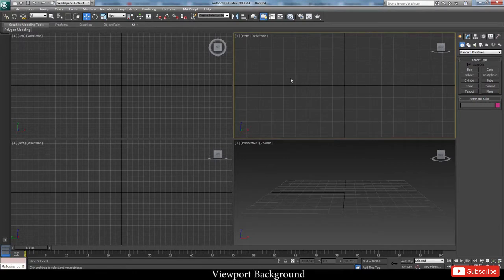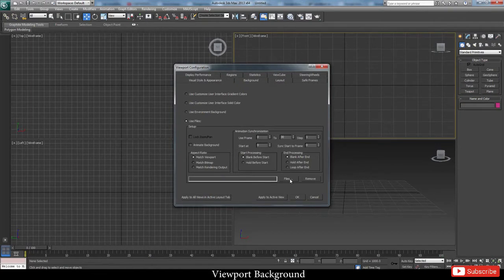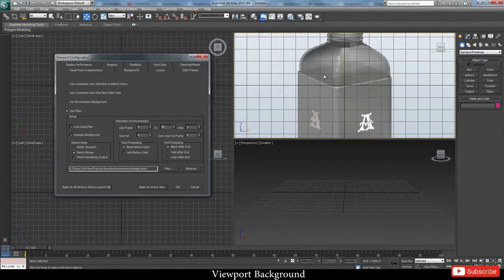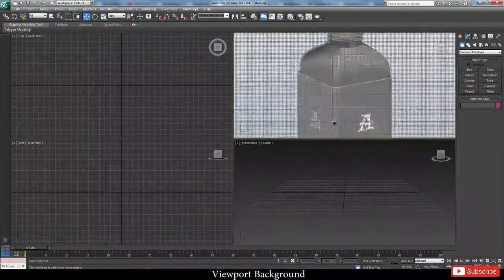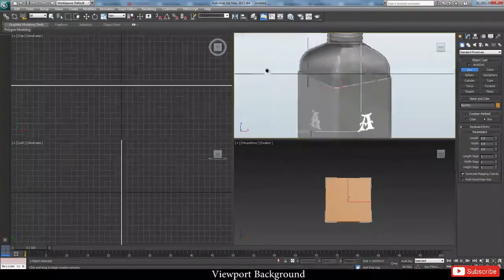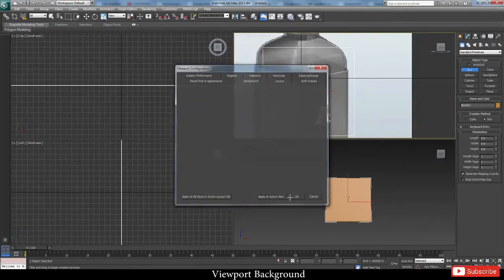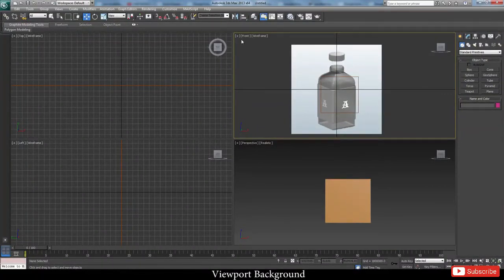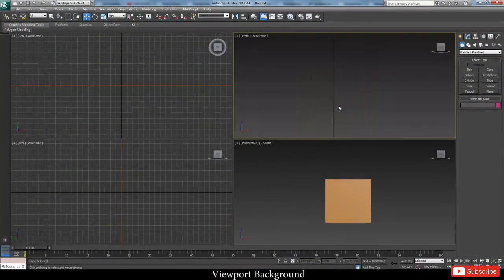Learn 3ds max tutorials for beginners-How To Use Viewport Background || 3ds max2018,2019,2020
Learn 3ds max tutorials for beginners - Interface: Toolbar.

If you are viewing this course, you already know that 3DS MAX is an industry standard software for 3D. You can use it for modelling assets related to any industry be it for games, architecture, movies and whatever you can possibly think of.

If you know 1 3D software, you will easily be able to pick up others as and when required. So this course is for anyone who wants to start with 3DS MAX. You may be coming from no 3D background or might have knowledge of other 3D softwares and want to familiarize yourself with the interface on 3ds Max.

In this course, consider following points before making up your mind:

This course is short and to the point as it dives directly into the interface.
It covers most basic concepts of 3D. At the end you will be able to create your own small models.
This is a project based course.  We will start from the very beginning and move to making atleast 4-5 models with best methods for your understanding. As you will have unlimited access, you may refer to the course anytime and rewind on basics and modelling methods.
All course models are available for download, so it is easy to stay caught up with the instructor.
Videos are high-quality.  They are presented in FHD with crisp sound to help the student understand clearly.
All default settings are used in 3ds Max, so the student screen will look just like the instructor screen -- no surprises or secret short cuts!  This course is very easy to follow.
Points to keep in mind:

You will have access to the instructor. He will answer questions for you directly and help wherever necessary.
This course will be updated with small models and shortcuts based on any particular student request or in case the instructor comes up with some assignment for you.

Create your own models in 3ds Max
Use built in poly modelling tools to create basic 3D objects.
Create a about 4-5 models following the instructor from beginning to end
Navigate around 3ds Max UI comfortably

Ideal target audience is beginners, who have no experience in 3D. This course is NOT for you if you are already proficient in modelling, lighting, materials and animating in 3ds Max. Students, aspiring game designers, architects, graphic artists, illustrators, etc. who have not done 3d modelling before, but want to add to their skill set for professional reasons or as hobby, please take this course.
Create small objects in 3D like Golf Ball, Bed, Wine Glass for starters.
Understand what Spline Modelling and Polygon Modelling is.
Have enough knowledge to start modelling of complex objects and also understand high level courses on Udemy itself.
No prior experience needed as this is an introductory course.
Trial version of 3DS Max can be downloaded from the Autodesk Website.
Who this course is for:
Beginners and anyone who wants to enter the field of 3D.